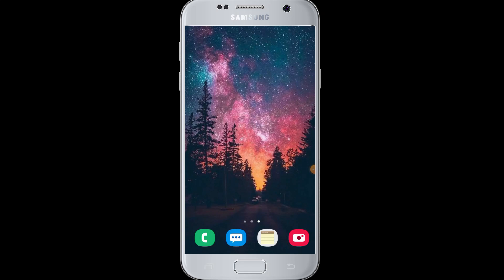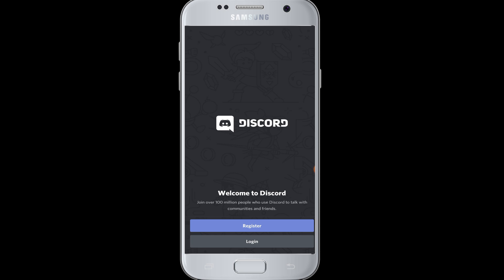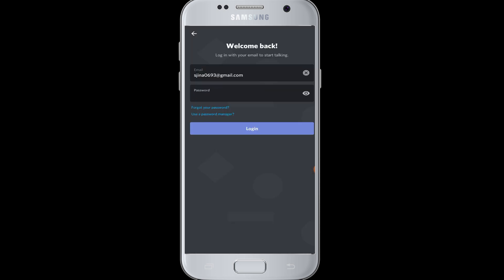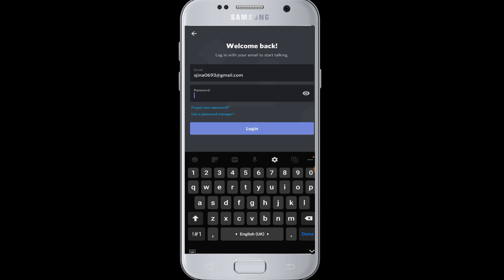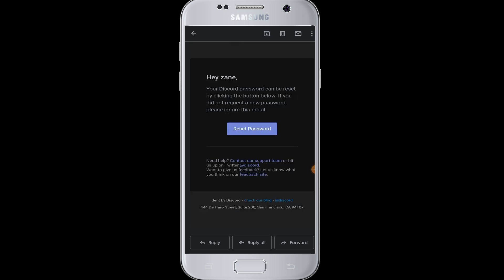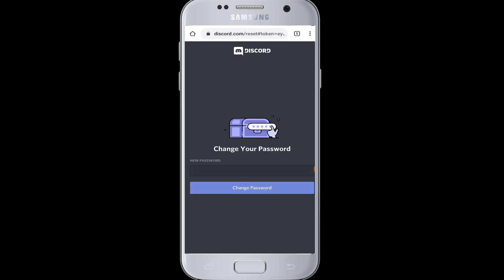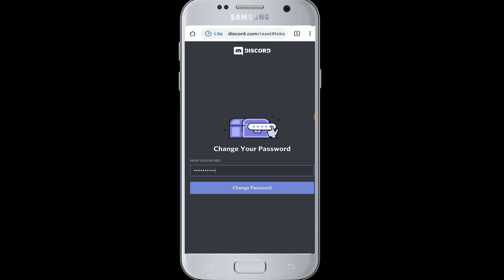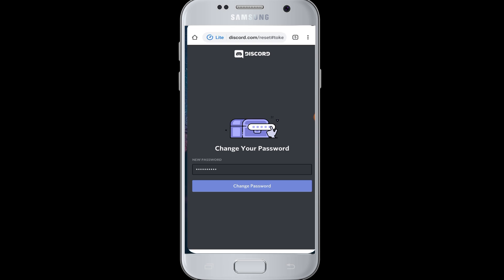How To Reset Discord Account Password??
If you have forgotten your Discord.com account password and want to resetr your Discord.com password then watching this video will prove helpful.

In this video we will show you how to reset your Discord Account password using your registered Email in less than two minutes time.